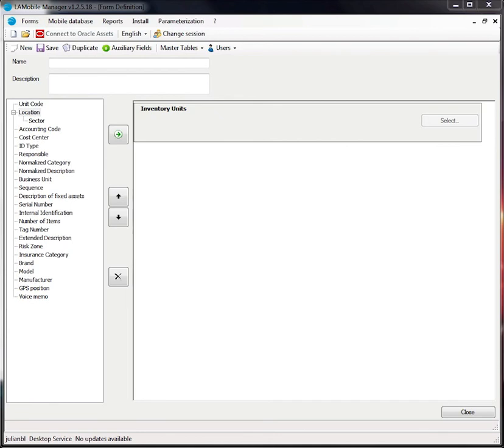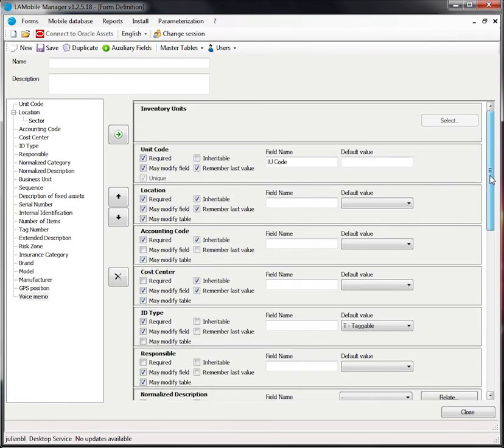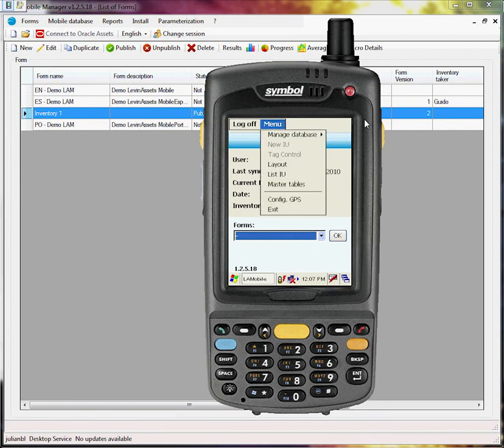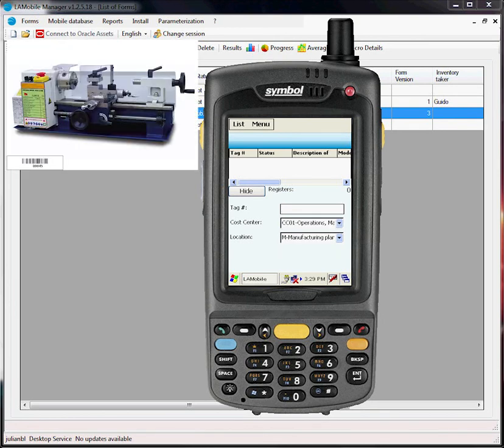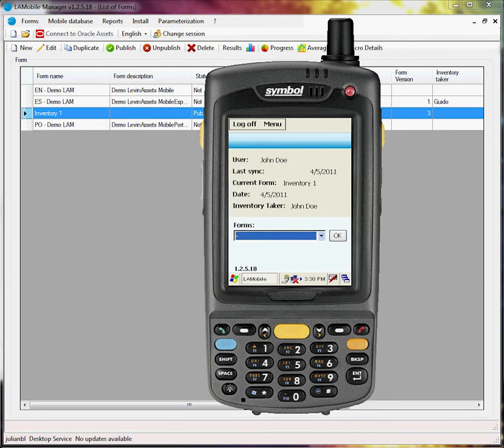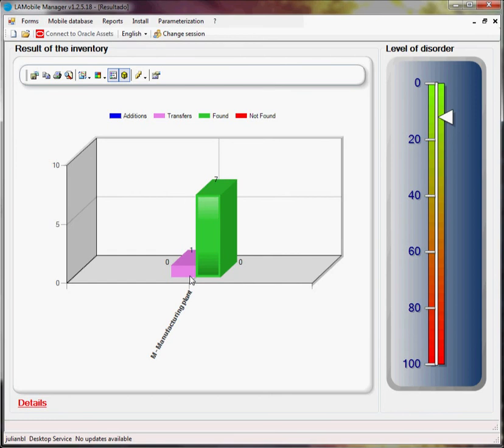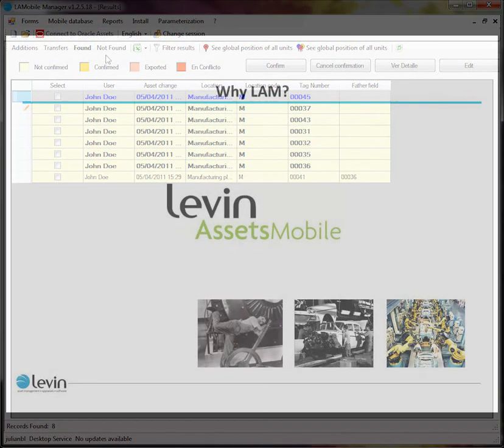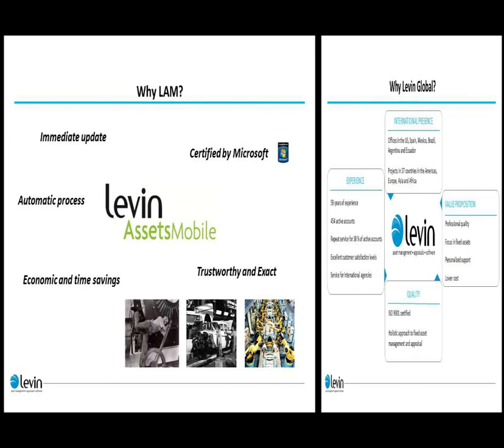LevinAssets Mobile DEMO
Mobile System for Fixed Assets Physical Control